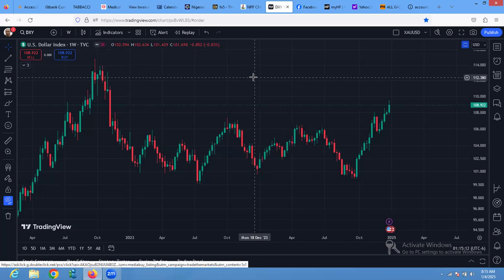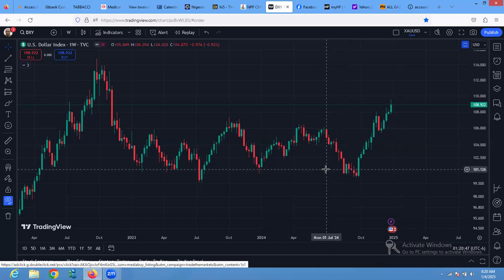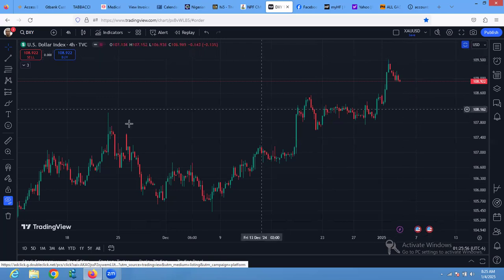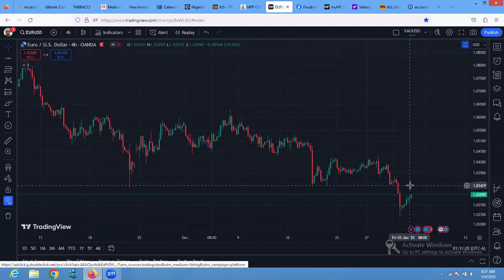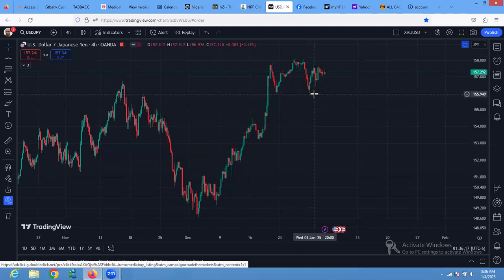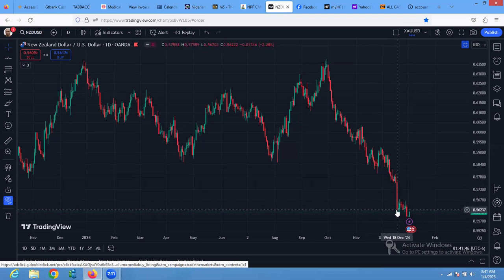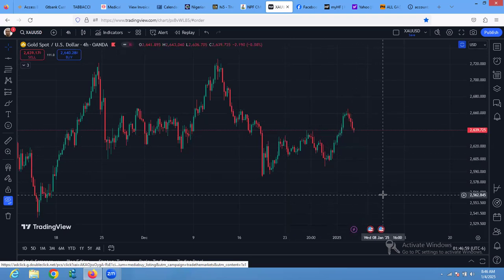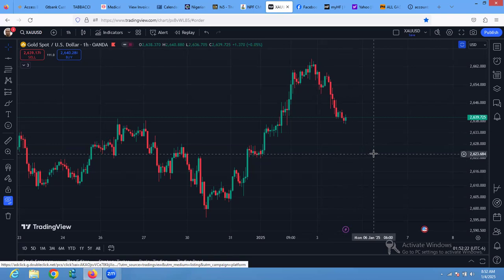DXY EURUSD USDJJPY NZDUSD SPOT GOLD WEEKLY ANALYSIS 6TH TO 10TH JAN 2025